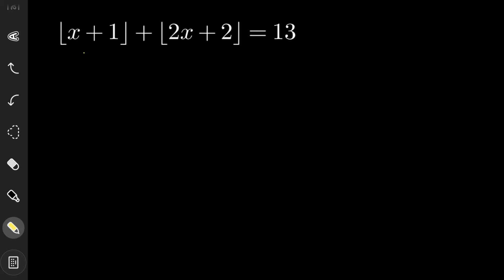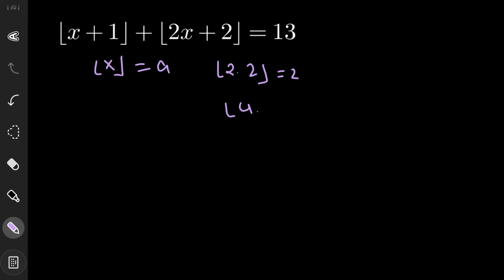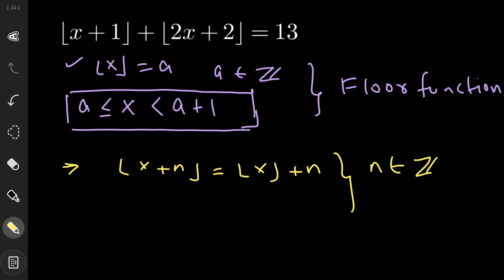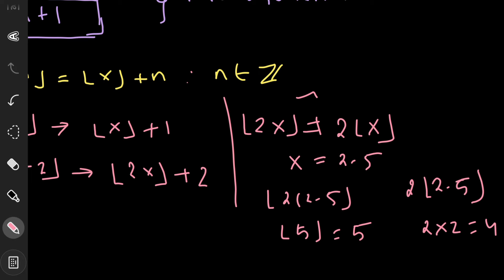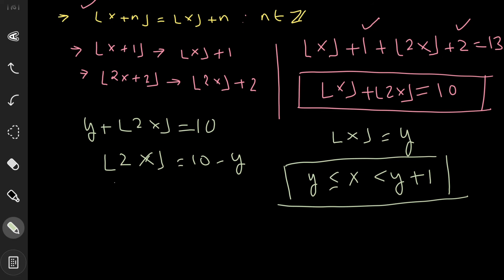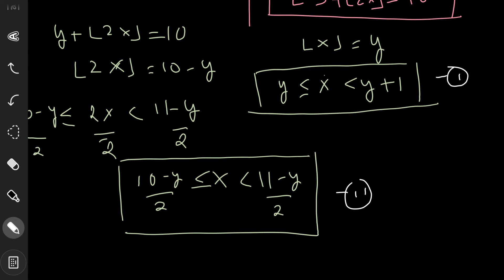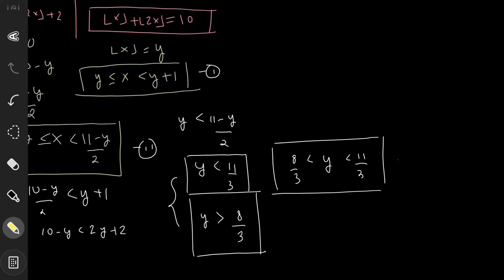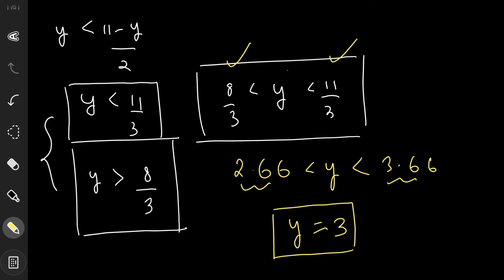Solving a nice floor equation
So today we will be solving a nice floor equation . these type of problem are really nice to solve and satisfying .

So if you have any other method other than mine or else if you have any other question that you think I should try you can Email me or else you can send it to me on my Instagram .

A huge thanks to Vincent Rubinetti for the background Music